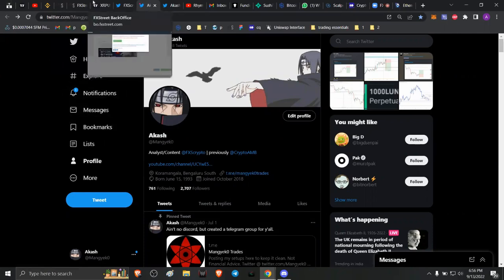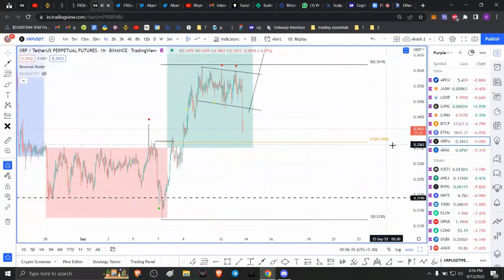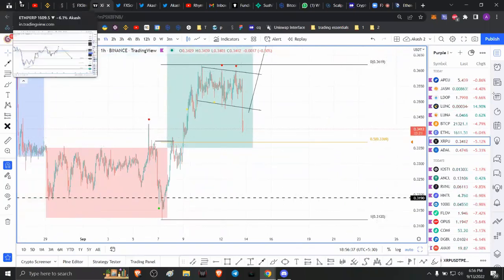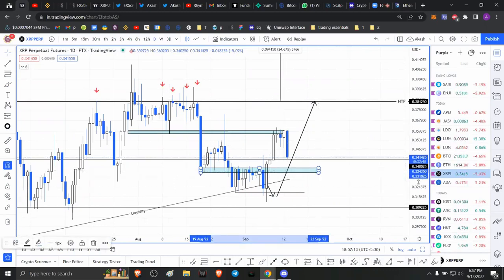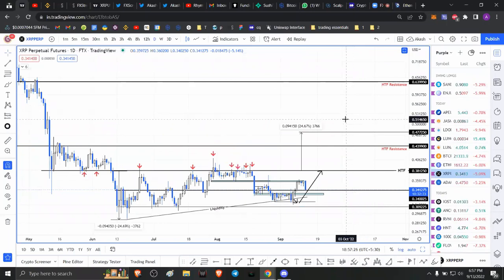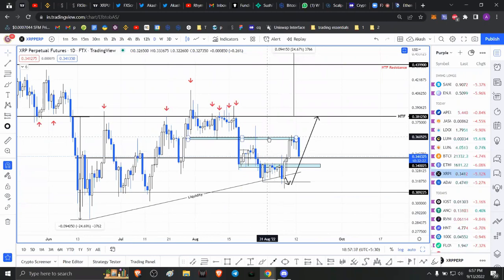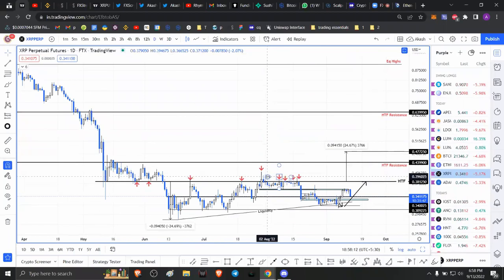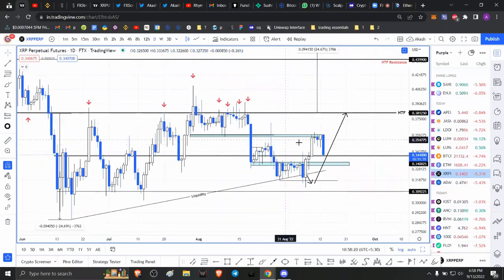XRP price undoes recent gains as bears come out of the woodwork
A brief technical and on-chain analysis on Ripple price. Here, FXStreet’s analysts evaluate where XRP could be heading next.